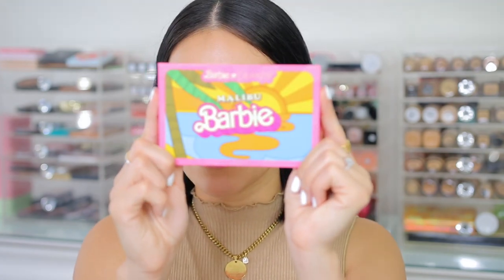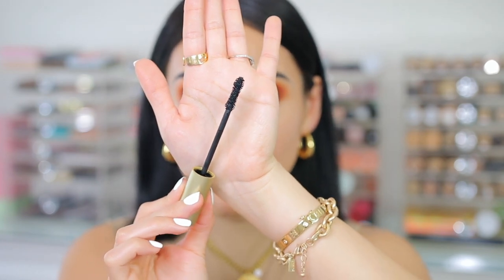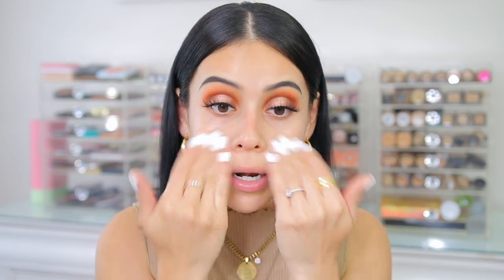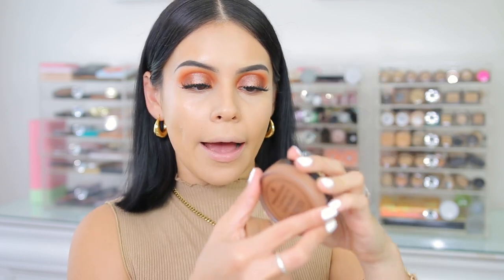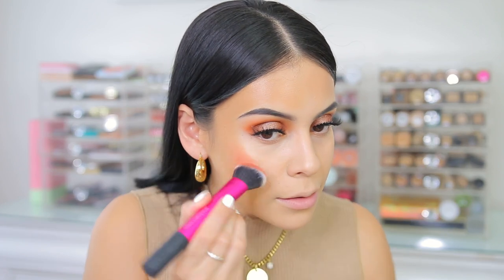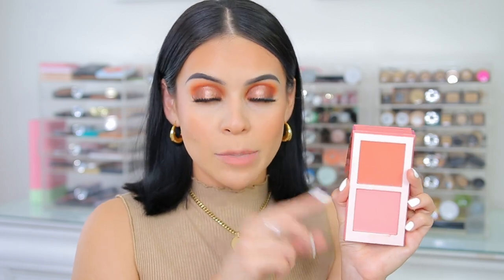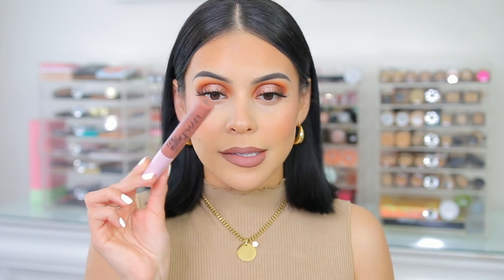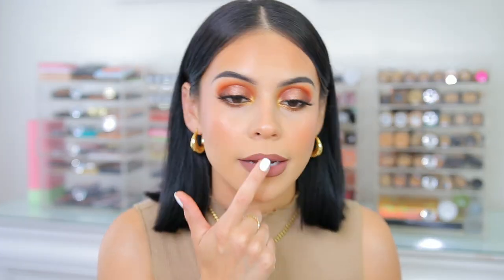I Tried YOUR Current Favorites 😍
BROWS:
- NYX Micro Brow Pencil
- NYX Tame & Frame Brow Pomade
- NYX Full Coverage Concealer | Beige
- NYX Tinted Brow Mascara | Black

EYES:
- Colourpop x Barbie Eyeshadow Palette
- Salon Perfect 694 Lashes
- Stila Huge Lash Mascara

FACE:
- ELF Acne Fighting Putty Primer
- NYX SPF 30 Cannabis Primer
- Colourpop Pretty Fresh Foundation | 80W
- Ilia Concealer | Suma
- Fenty Eye Brightener | Melon
- Sai Cream Bronzer | Light Bronze
- ABH Cream Bronzer | Amber
- Undone Beauty Cream Blush | Rosewood
- Ilia Translucent Powder
- Catrice Sungasm Bronzer
- Juvias Place Blushed Rougie Palette
- Catrice Sungasm Face & Body Highlighter
LIPS:
- Colourpop BFF 3 Lip Liner
- NYX XXL Lingerie Liquid Lipstick | Undressed

💖 OTHER FOUNDATION SHADES I'M IN:
- Zoeva Skin Authentic Foundation | 140 Energetic
- ELF Camo CC Cream | Light 240W
- Fenty Hydrating Foundation | 240
- LA Girl Pro HD Foundation | 644​
- Rare Beauty Foundation | 230N
- Catrice True Skin Hydrating Foundation | 040 Neutral Hazel
- Believe Beauty Skin Finish Foundation | Neutral Tan
- NYX Can't Stop Won't Stop Foundation | Medium Olive
- Milani Cream To Powder Foundation |  Light Beige
- Essence Pretty Natural Foundation | 090
- Dose Of Colors Meet Your Hue Foundation Light Medium 115

xoxo,

Jasmine ♡ | JuicyJas